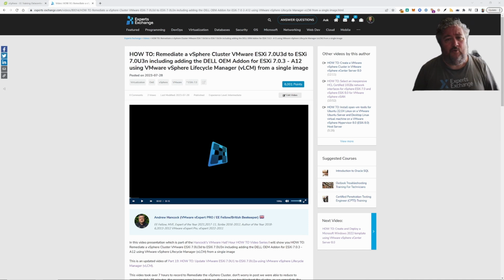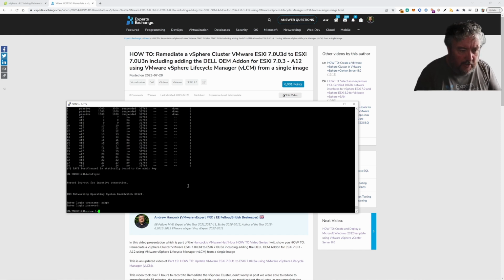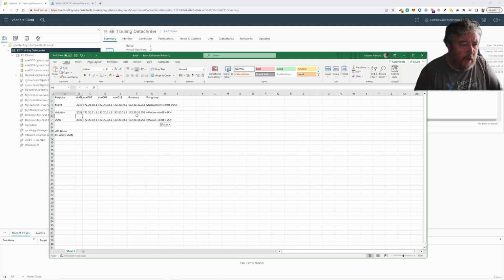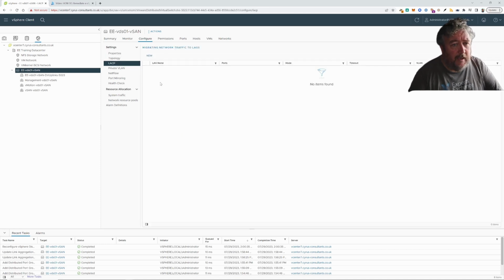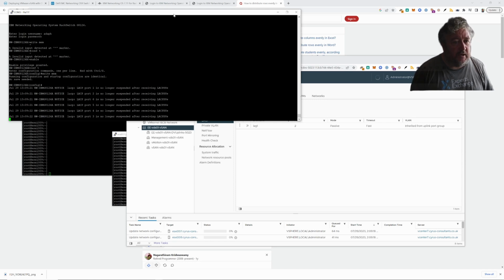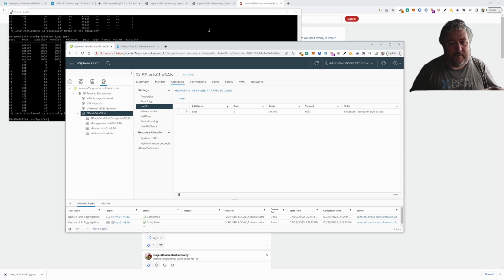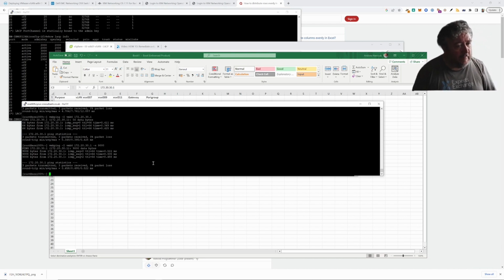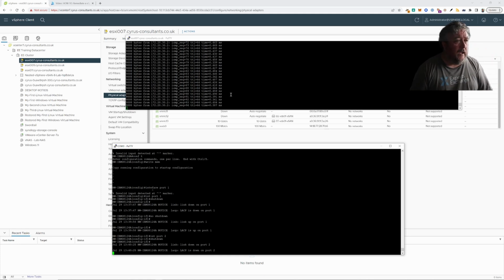Part 39: HOW TO: Create a vDS for use with VMware vSphere vSAN for the VMware vSphere vSAN Cluster.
Part 39: HOW TO: Create a VMware vSphere Distributed Switch (VDS) for use with VMware vSphere vSAN for the VMware vSphere vSAN Cluster.